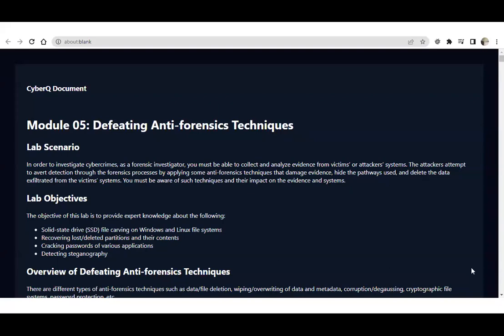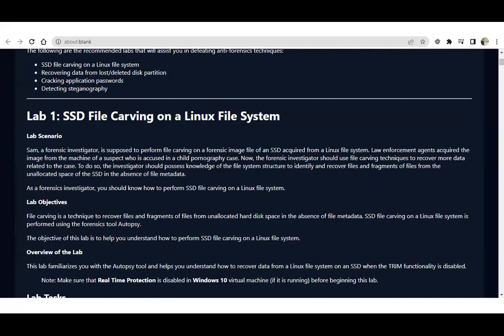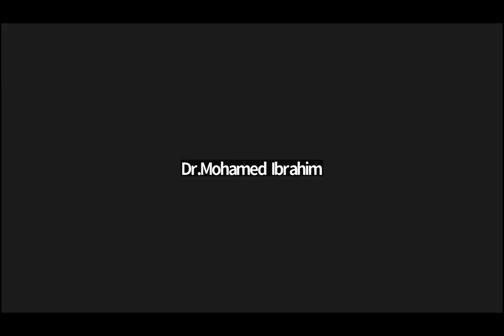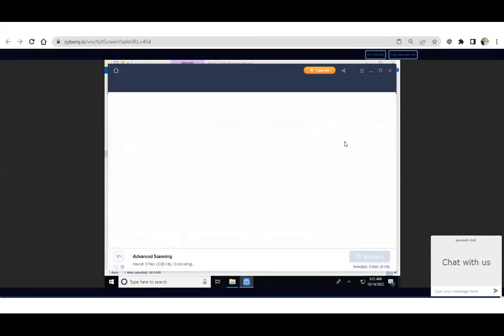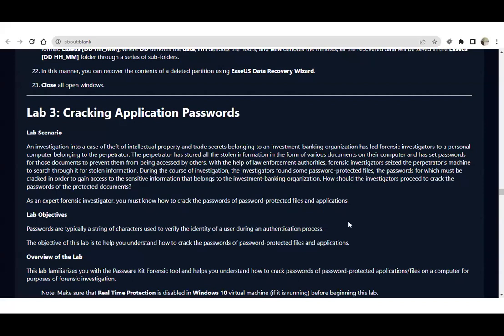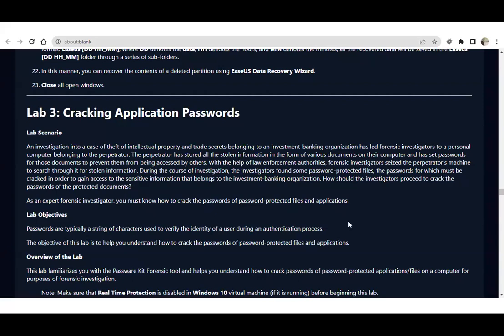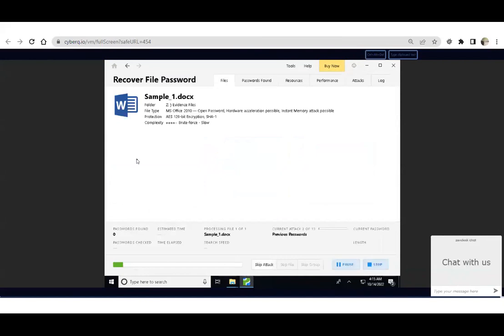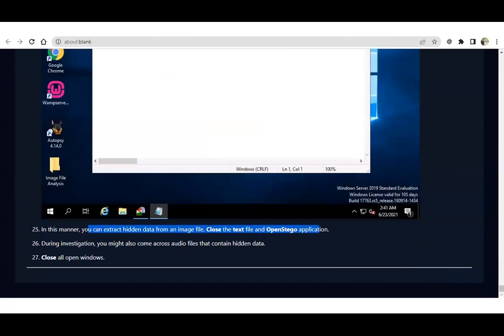Digital Forensics Essentials | Module 05 Defeating Anti-forensics Techniques Lab